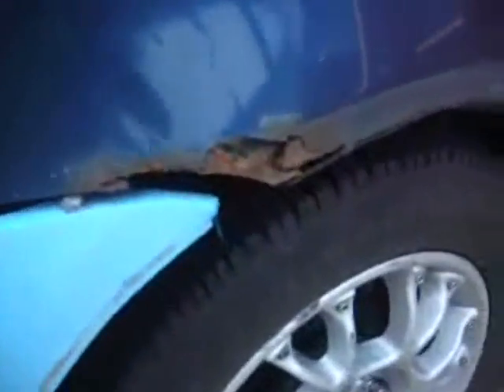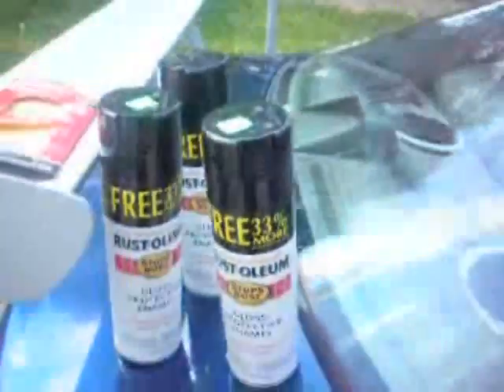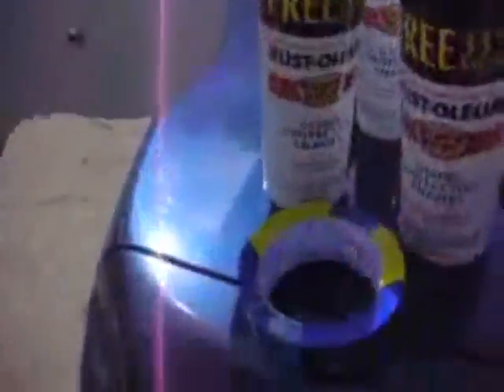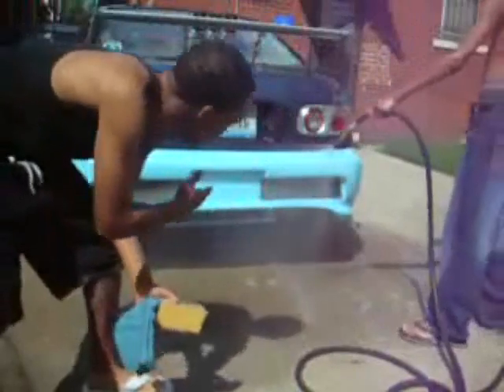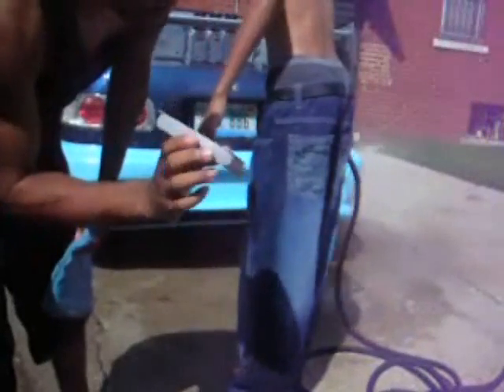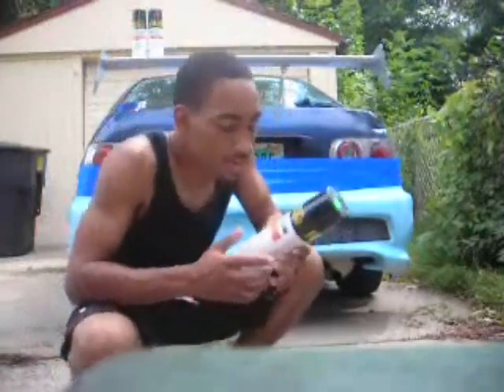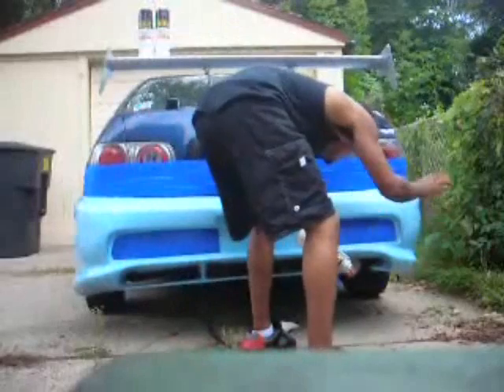Spray Paint My Car (1992 Honda Civic)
So yeah...
I didn't have tons of money.
So I painted my car.
THE POOR MANS WAY!

...did I mention that I love it!?
Cuz I do ^_^

Jump Points:
0:15 Car Greeting
2:30 Wet Sanding
4:00 Car Dries
4:55 Taping/Preping Car
5:45 Painting (Rear)
7:05 Painting (Front)
7:50 The Finished Product!

Supplies:

Black - Rust-oleum Gloss Protective Enamel
Painters Tape

Thats it!